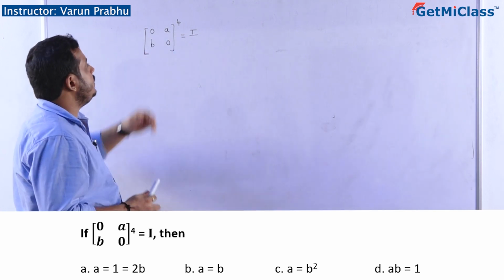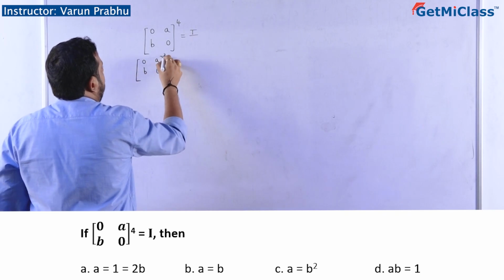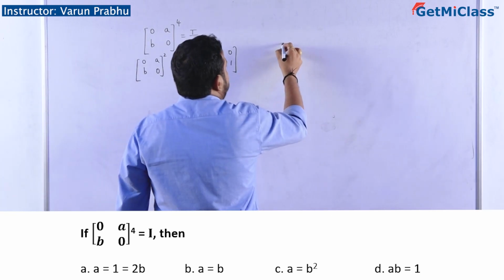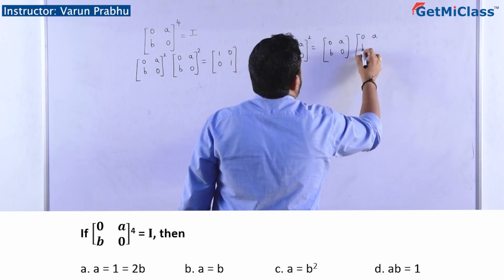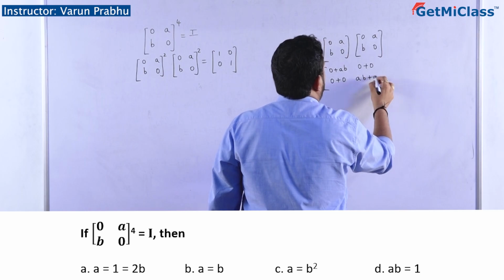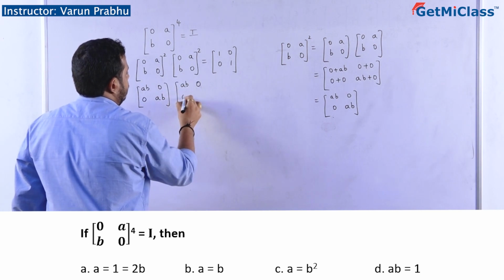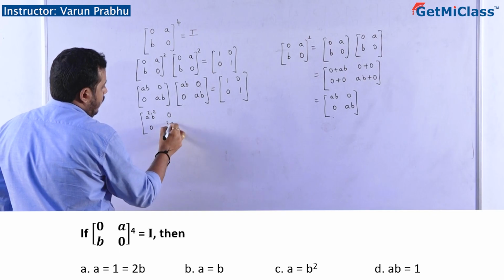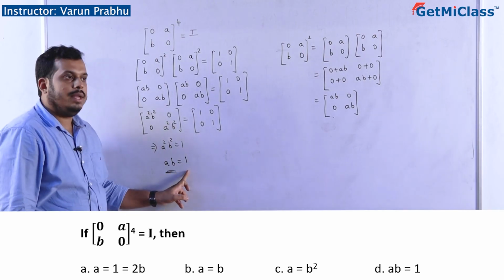Linear Algebra Equations Solver JEE 12th Mathematics Matrices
Solve linear algebra equations step-by-step with this video, covering topics such as variable elimination and equation manipulation.